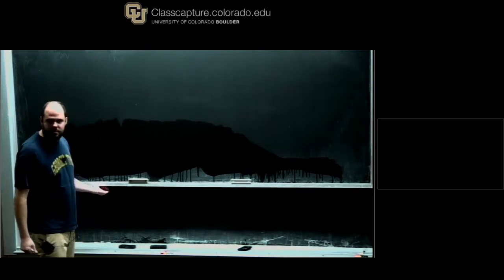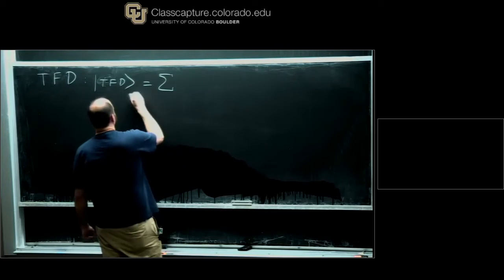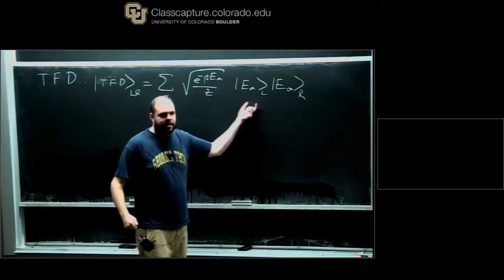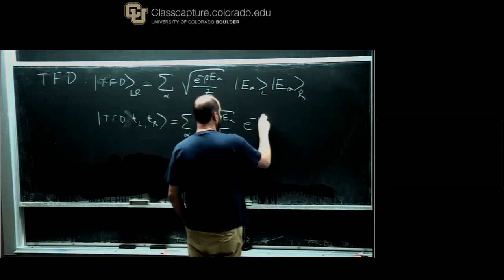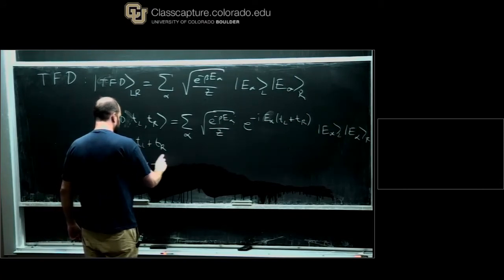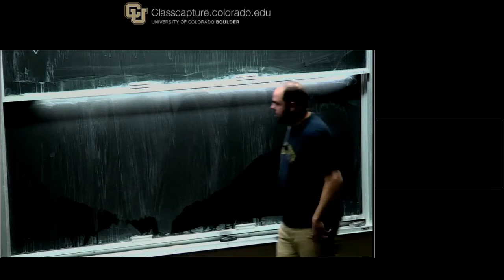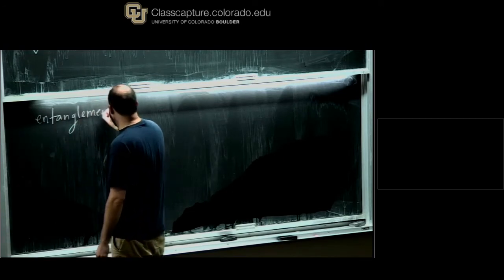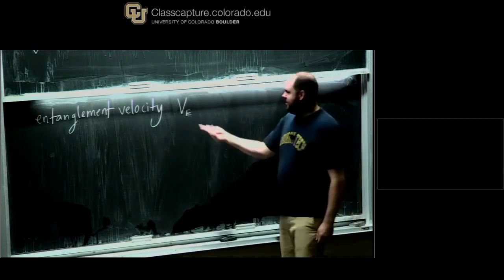B Swingle, Quantum Many body Systems and Quantum Gravity 3, July 27th